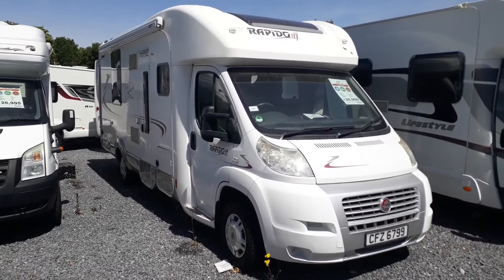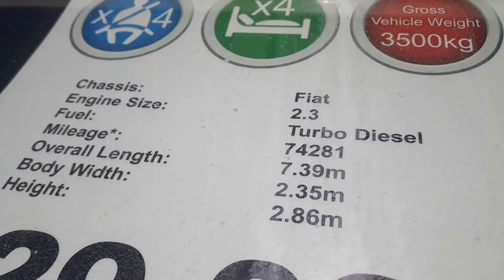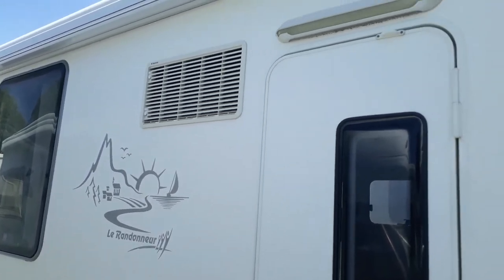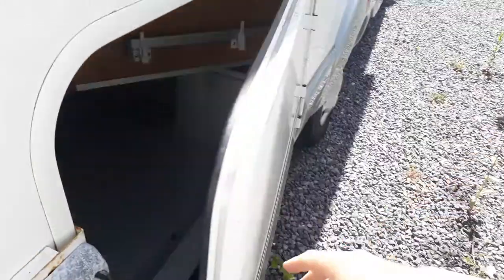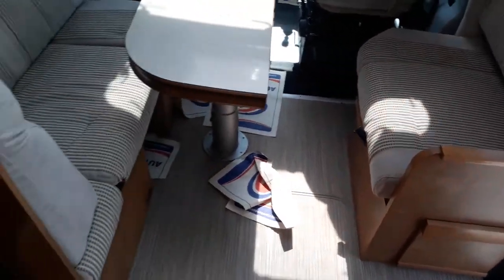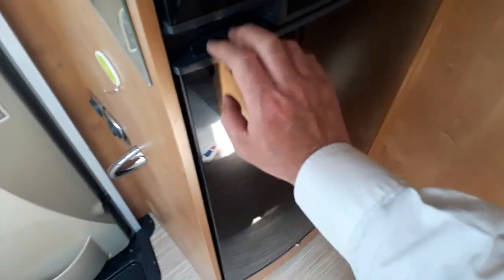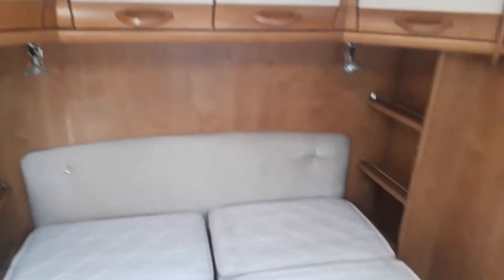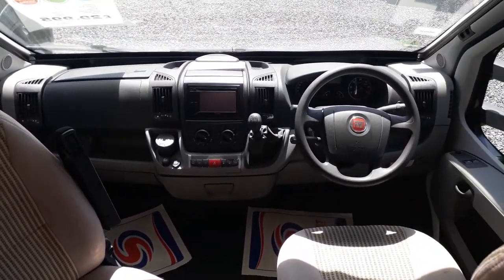2011 Rapido Serie 70 7095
Video of the 2011 Rapido Serie 70 7095. Based on a Fiat chassis, this 4 berth Motorhome has an island bed layout and manual transmission. Our Reference: 00044115.